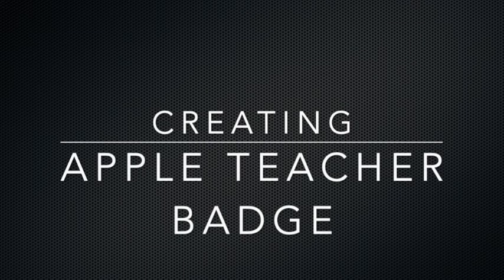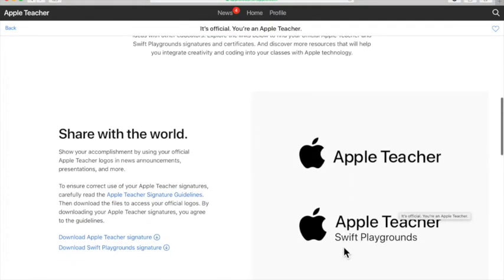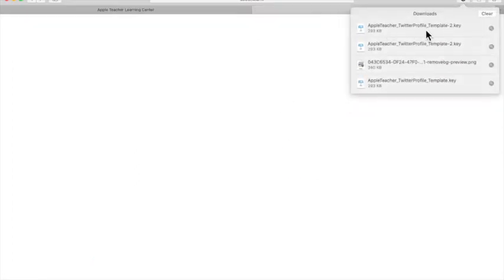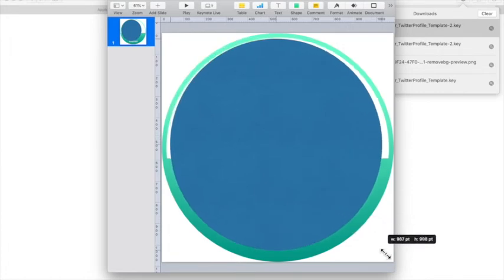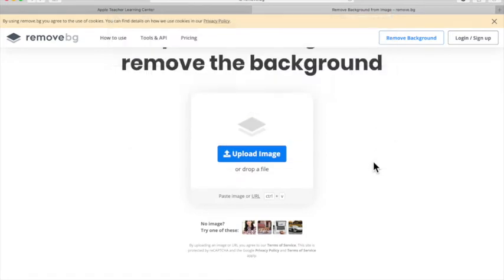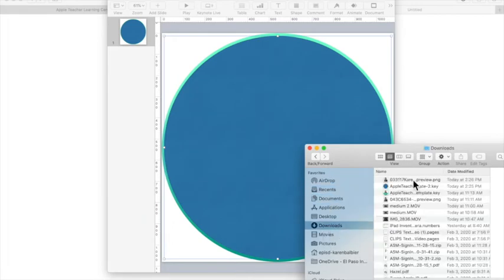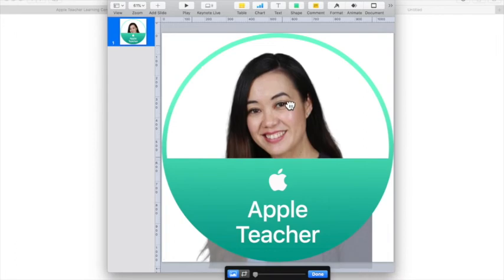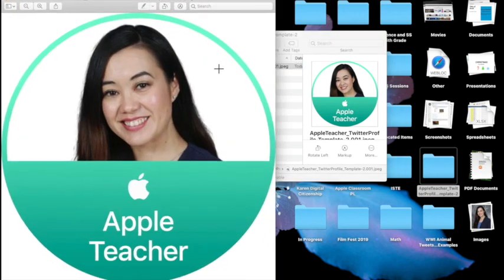Apple Teacher Badge Social Media Template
This is a quick tutorial to share how to find your Social Media Template on the Apple Teacher Website and how to create the photo.